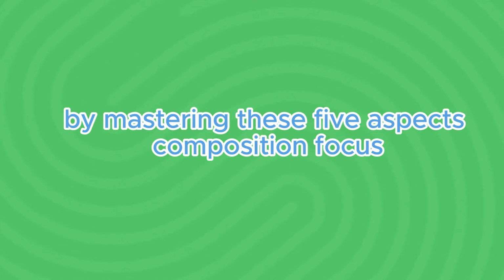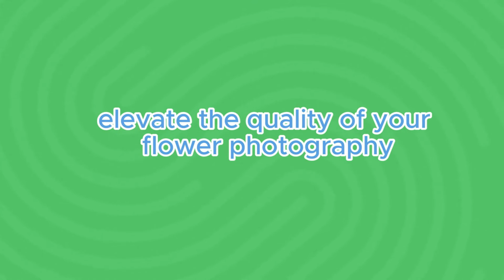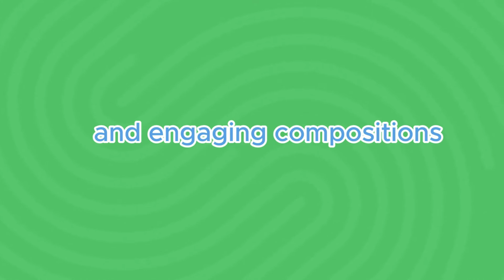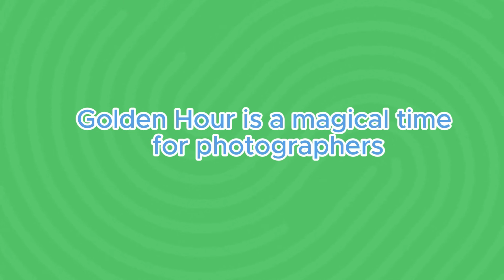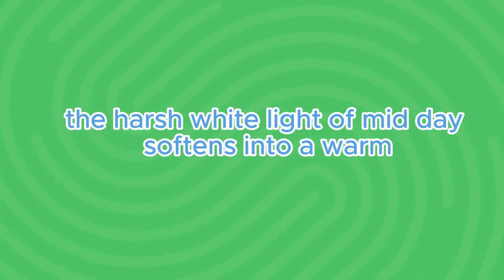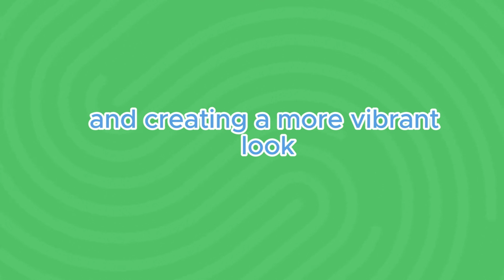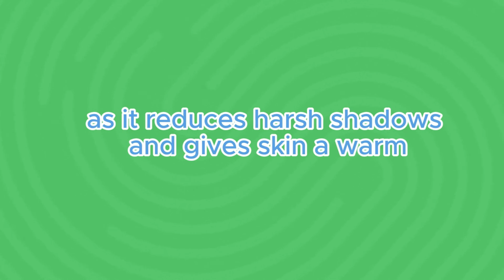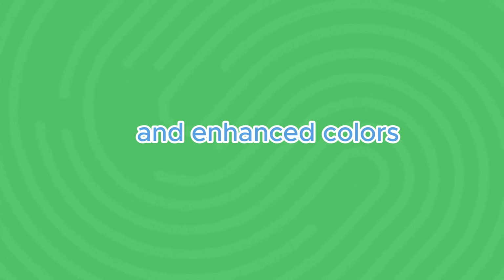5 PHOTOGRAPHY HACKS to Take Better Photos NOW - Improve Instantly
5 Simple Photography Tricks That Will Improve Your Photos Instantly!

The video explores five simple yet powerful techniques to enhance flower photography: composition, focus, foreground, background, and lighting. By applying these techniques - the rule of thirds for composition, ensuring sharpness, using foreground to add depth, considering background to complement the subject, and utilizing proper lighting - photographers can transform a basic photo into a captivating piece of art. One common mistake highlighted is placing the subject dead center in the frame, which can make the composition static. Instead, employing the Rule of Thirds by dividing the frame into a three-by-three grid helps create more balanced and visually engaging compositions.